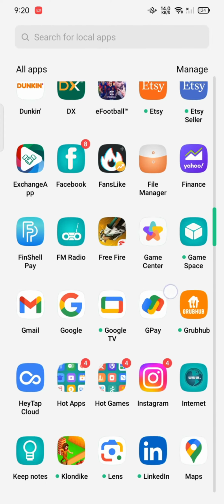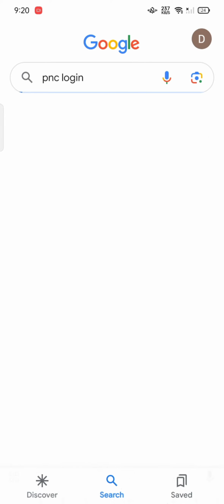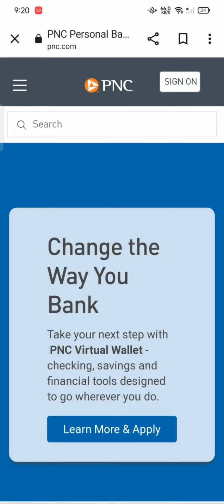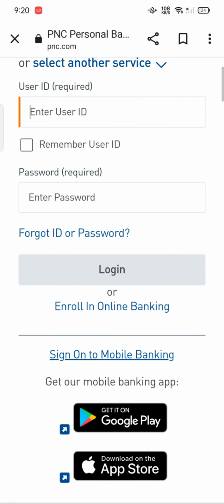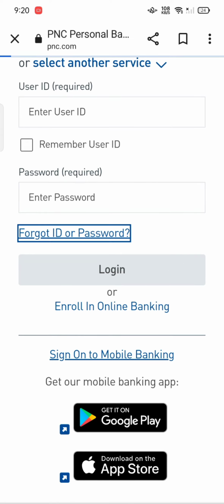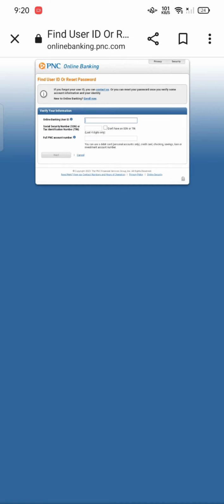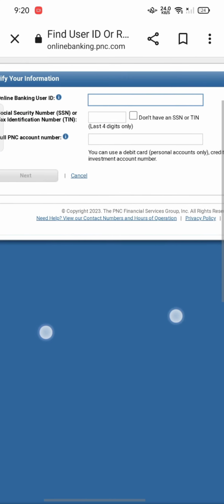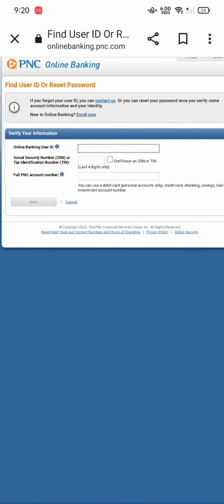How To Reset PNC Bank Mobile Banking Account Password 2023?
Learn how to reset your password on PNC's online banking platform with our step-by-step tutorial. Whether you've forgotten your password or need to enhance your account security, we've got you covered. Join us to ensure a secure online banking experience with PNC.